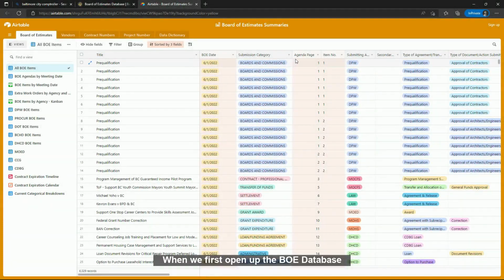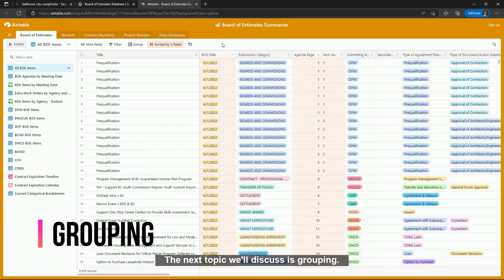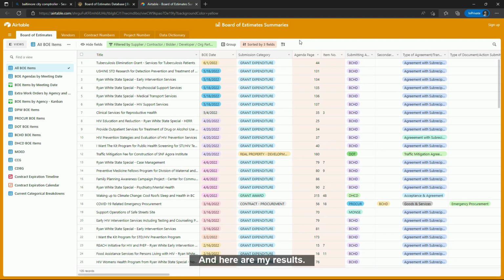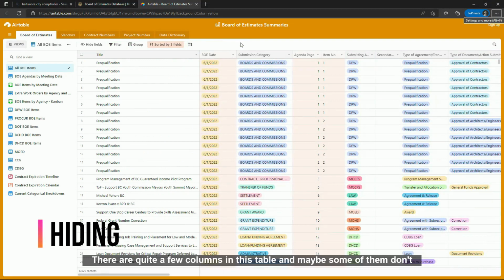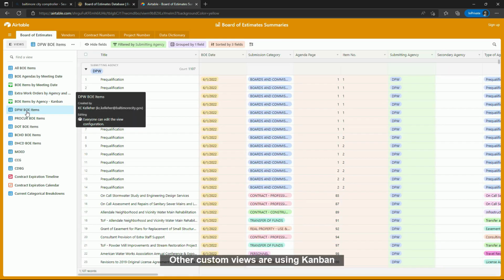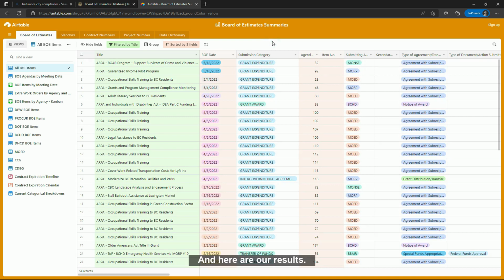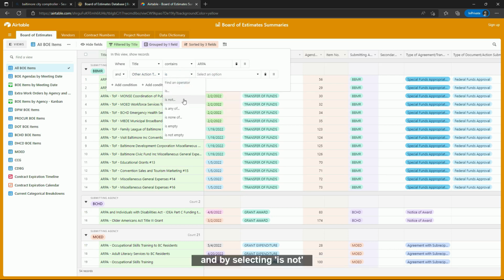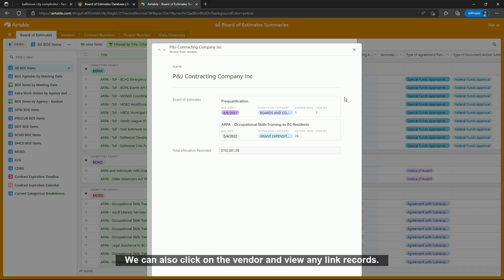Tutorial - Board of Estimates Database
Learn how to use the Comptroller's Board of Estimates database, available